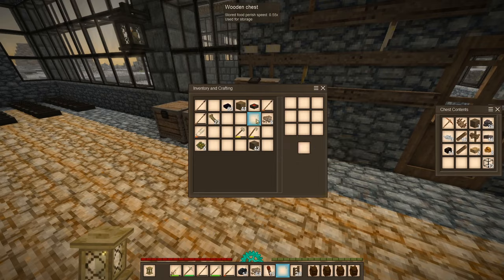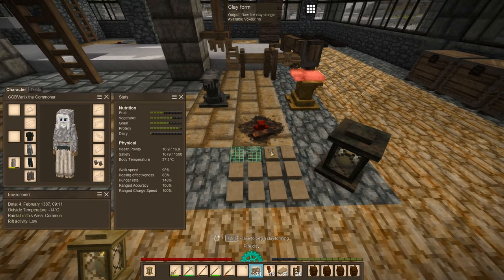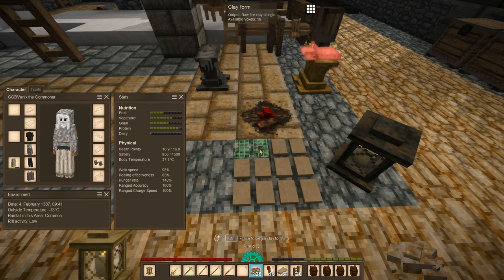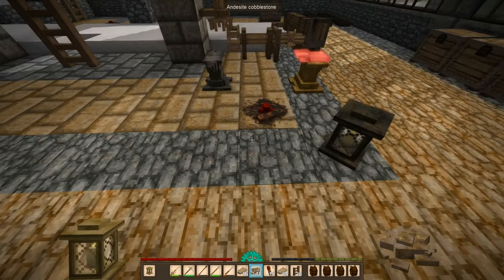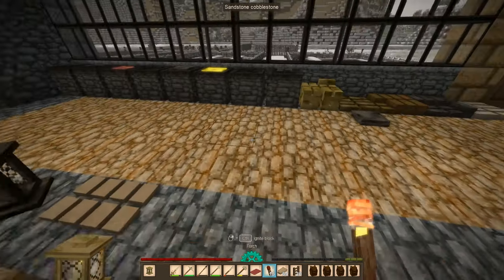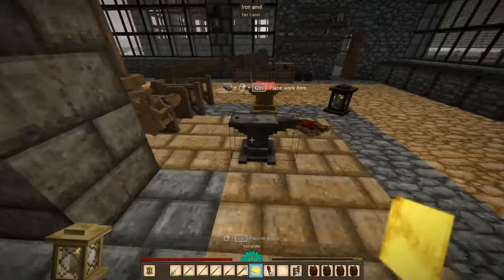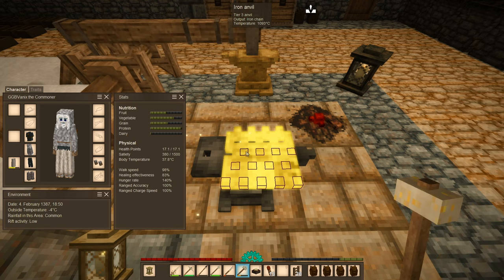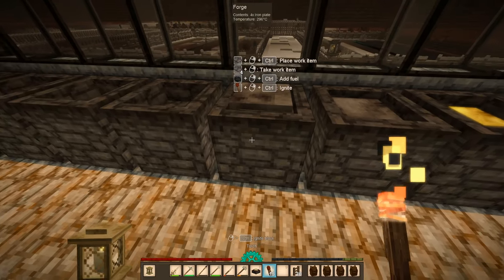Making the Iron Chains - Let's Play Vintage Story 1.15 Part 143 - Winter Season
In part 143 of this let's play of Vintage Story 1.15 played on Wilderness Survival, I continue working towards Iron Chain Armor in the workshop, moving onto making the Iron Chains. Iron Plates made by the Helve Hammer streamlines the process.

Vintage Story is an uncompromising wilderness survival sandbox game created by Austrian developer Anego Studios. Vintage Story is inspired by the TerraFirmaCraft mod for Minecraft. Find yourself in a ruined world reclaimed by nature and permeated by unnerving temporal disturbances. Relive the advent of human civilization, or take your own path. The gameplay presented in this video is from Vintage Story 1.15, also known as "The Homesteading Update", played on Wilderness Survival settings during the Winter season.